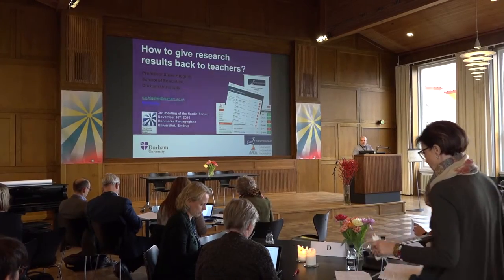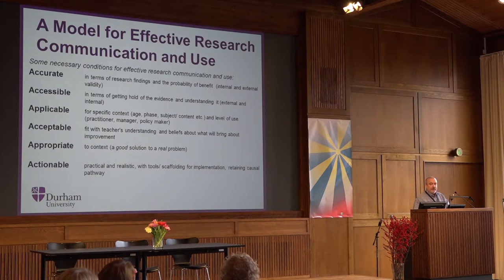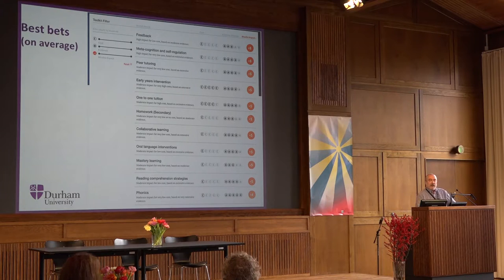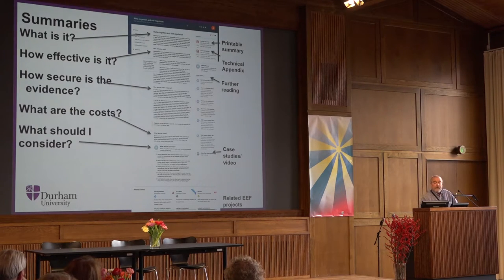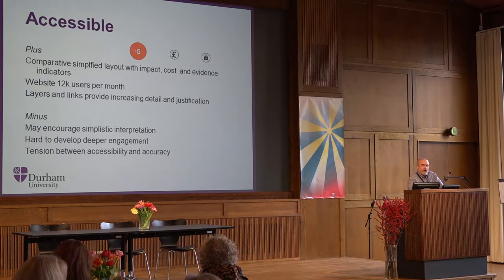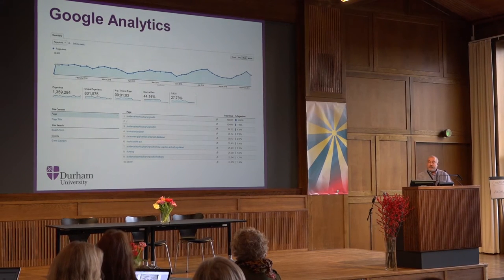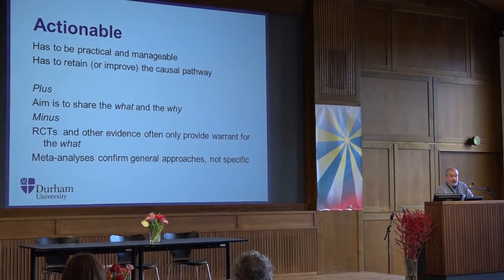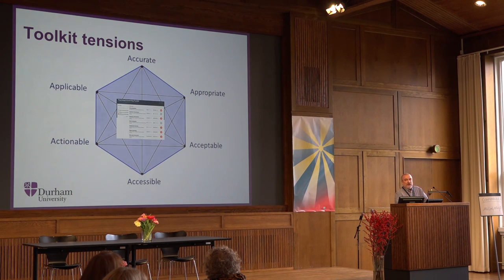How to give research results back to teachers - Presentation by Steve Higgins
Professor Steve Higgins from Durham University presents The Sutton Trust - Education Endowment Foundation Toolbox at the 3rd annual meeting of the Nordic Forum.